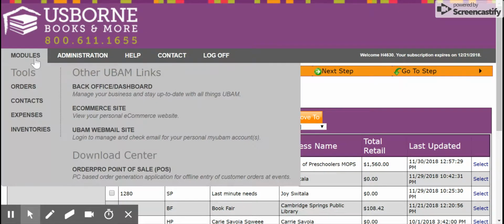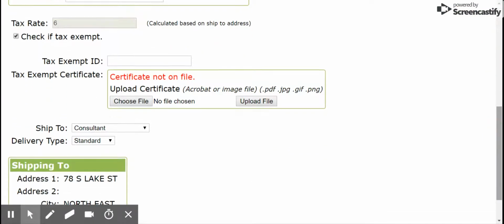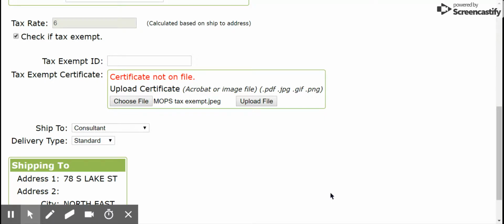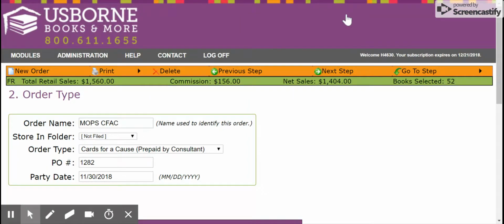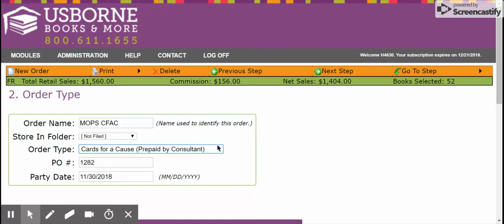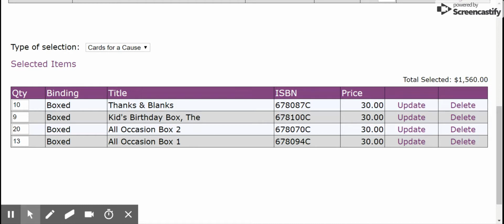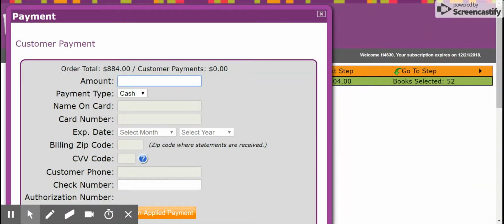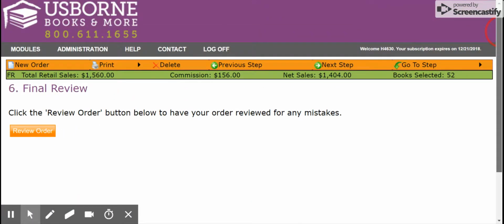Entering a Cards For a Cause (CFAC) in Orderpro can be done by any UBAM consultant!